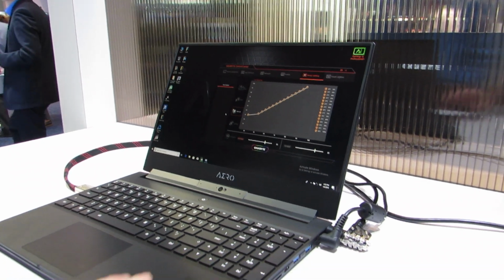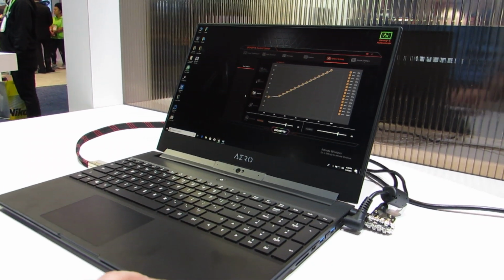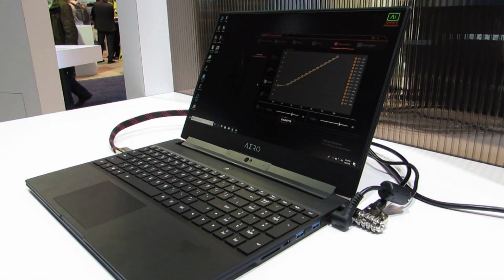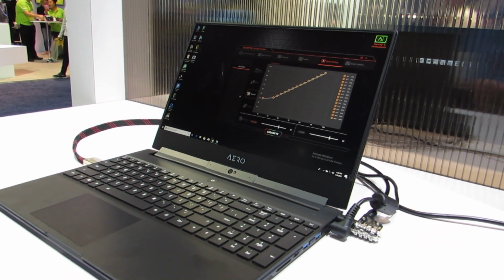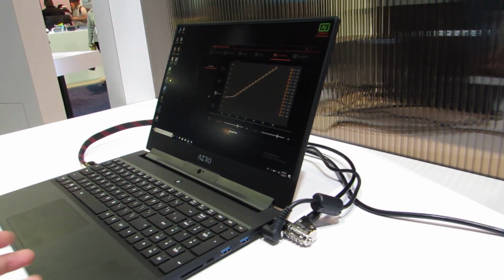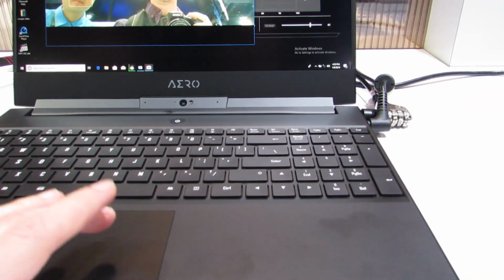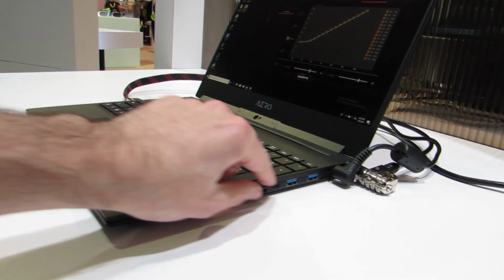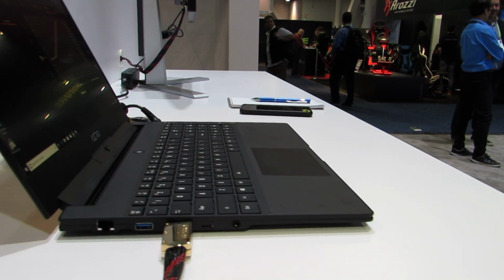Gigabyte Aero 15 "AI laptop" with machine learning-tuned performance